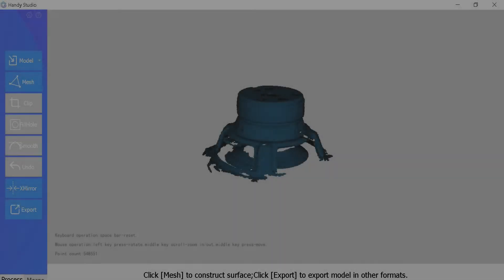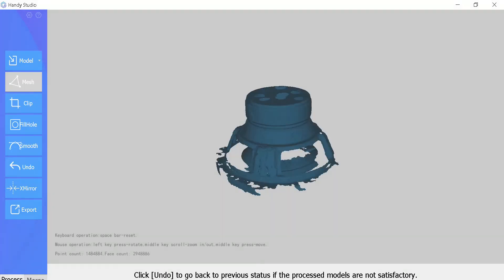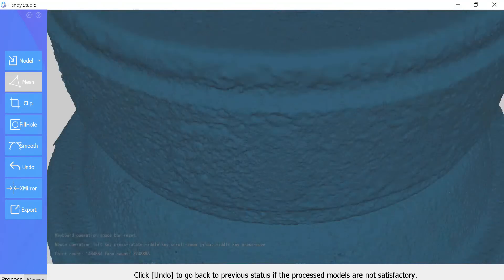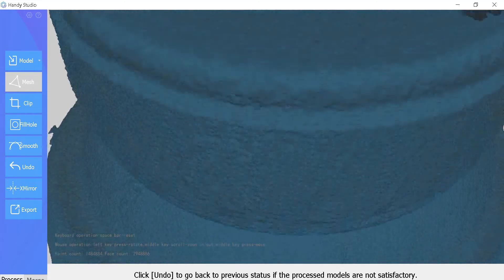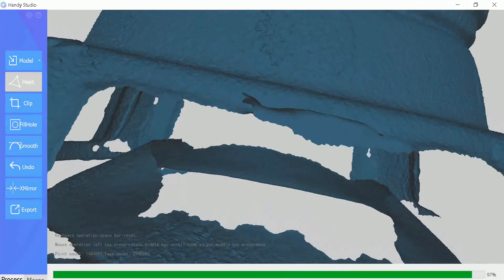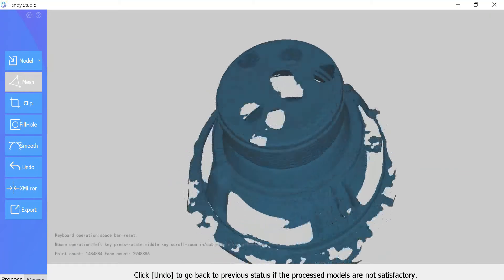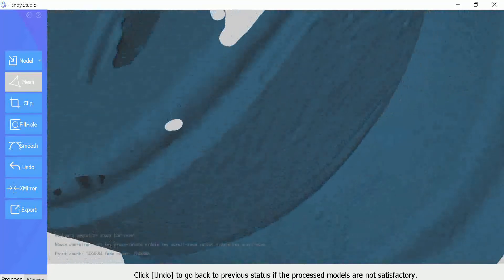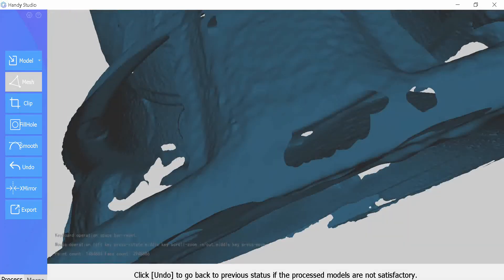Revopoint POP II Short Scan of a Speaker Frame, High Accuracy Mode, Texture Off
I have had some requests to show the untextured surfaces of some of my scans, so I spent the afternoon applying markers(which I'm not accustomed to) and repeating scans until I could get a capture of only a single rotation of the turntable, 216 frames.